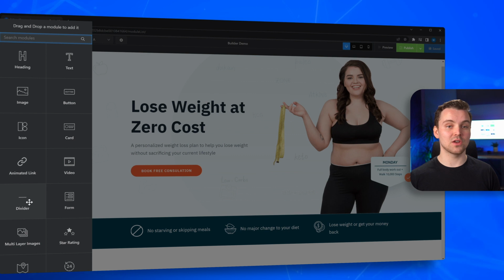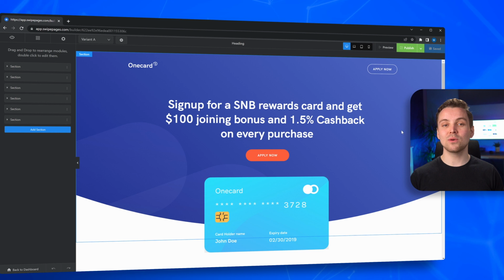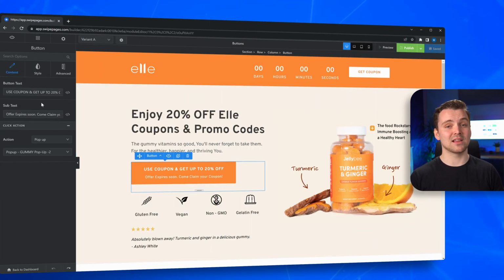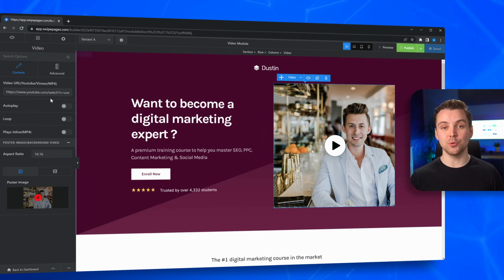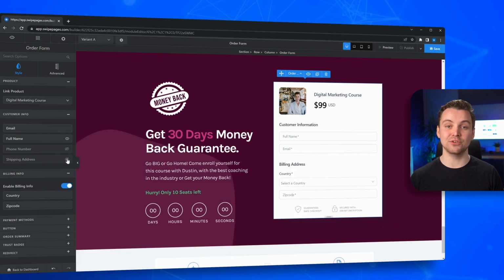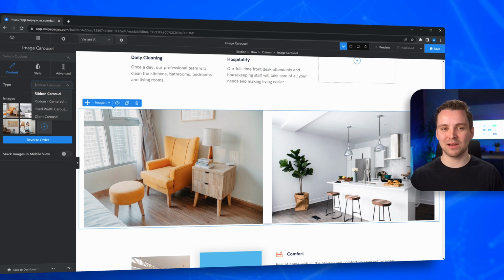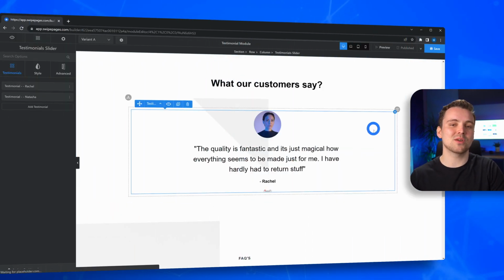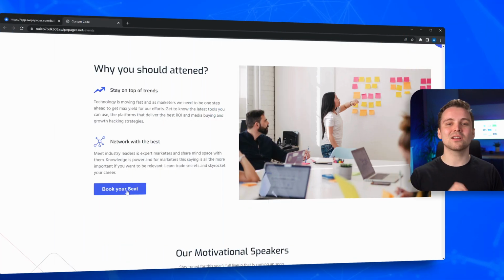Faulks Digital - Spokesperson Premium Video Example 1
This is an example of the type of edit our clients receive with the 'Premium' video option.